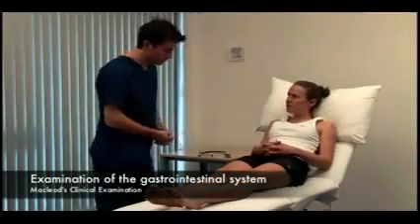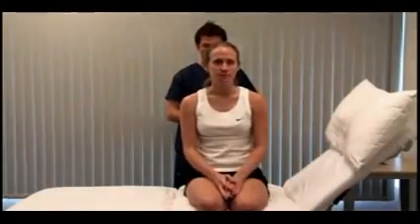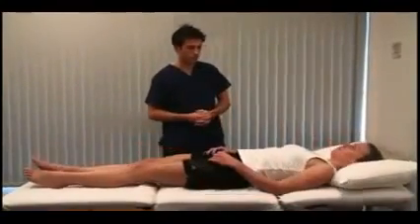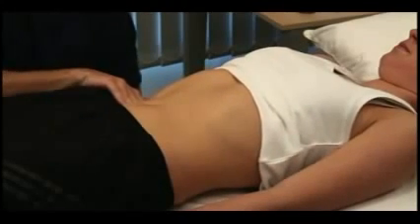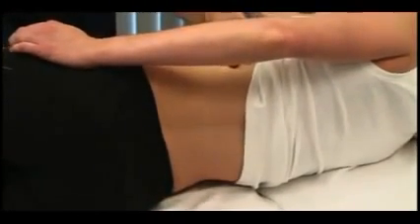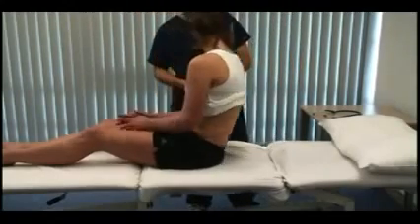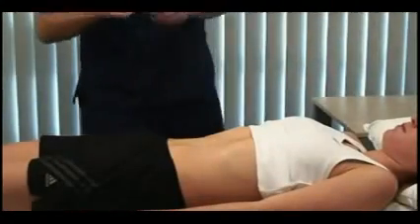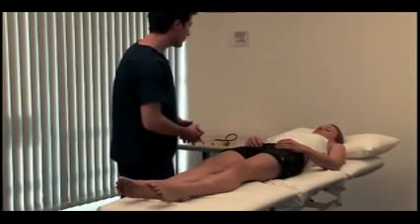Pemeriksaan Fisik Abdomen